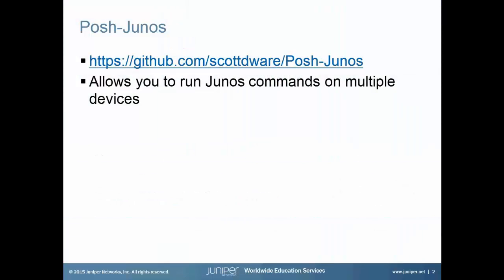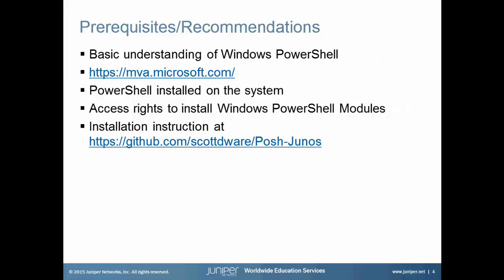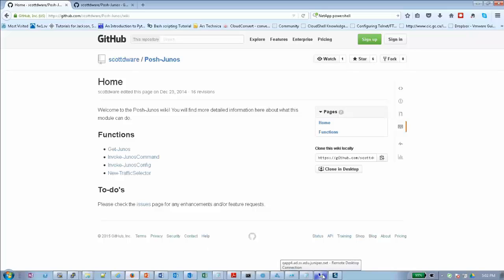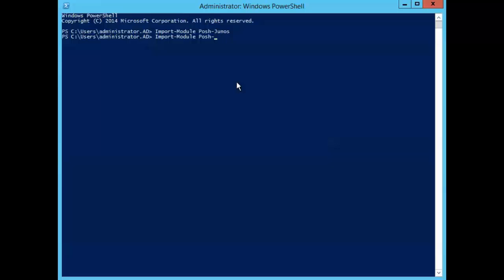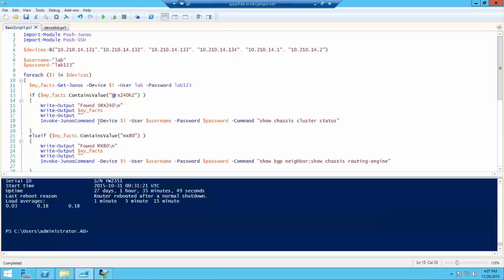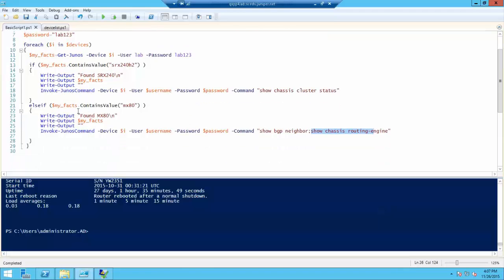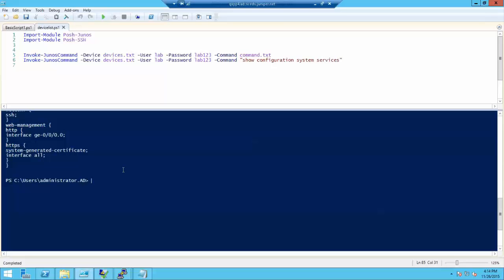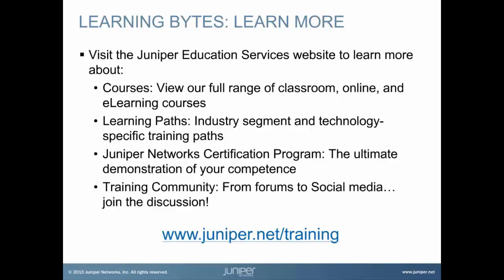Junos Automation Using Windows PowerShell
This learning byte demonstrates automating Junos device commands using windows PowerShell and Posh-Junos module. This learning byte will enable Windows System/network administrators who are already familiar with Windows PowerShell syntax and like to automate Junos devices using PowerShell.

Presenter: Maruf Yunus, Lab Architect
Relevant to Junos OS Releases: Junos 12.x or later
Relevant to Juniper Platforms: SRX and MX Series Devices

• On-Demand Training: Take a hands-on course…now!

Interested in Junos Automation?